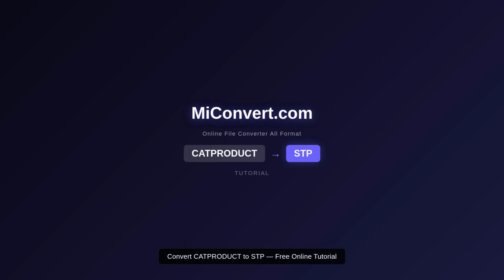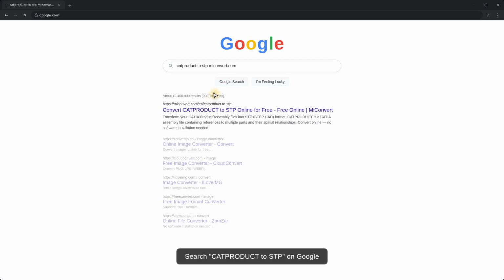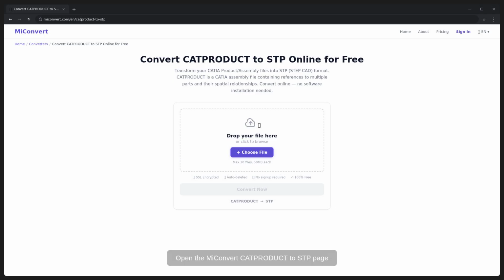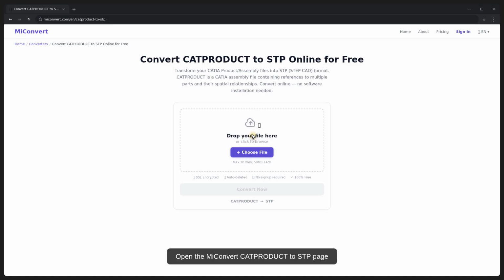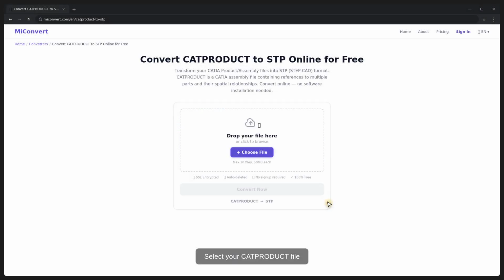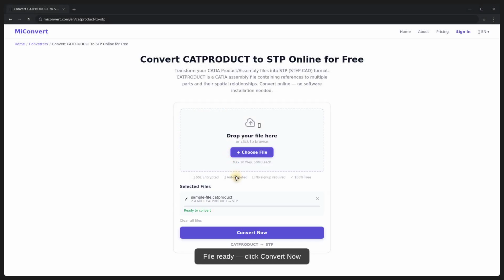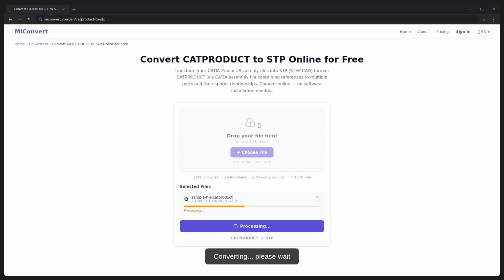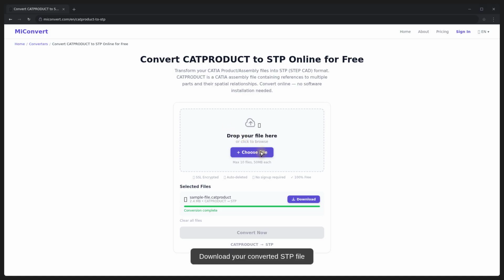Convert CATPRODUCT to STP Free Online | Change CATPRODUCT to STP in a Flash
Are you struggling with how to convert your CATPRODUCT file to STP format? Don't worry, in this video I will reveal a super convenient tool to help you change your file extension completely for free without losing the original quality!

⏳ Quick steps view:
0:00 - Introducing the CATPRODUCT format issue
0:06 - Finding a solution on the browser
0:14 - Accessing the MiConvert website
0:20 - Uploading the CATPRODUCT file to be converted
0:28 - The conversion process to STP
0:35 - Online conversion system at work
0:41 - How to safely download the STP file
0:48 - Summary